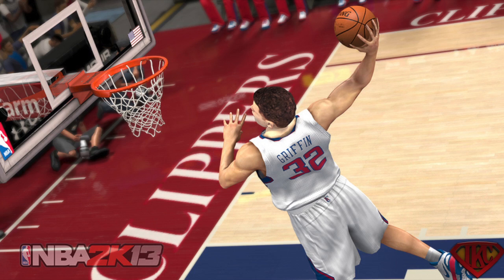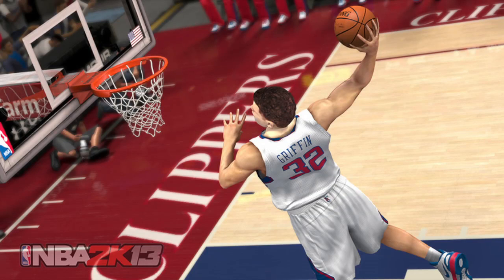NBA 2K13 - New Control Stick, Passing & Real-Time Physics Collision System Feat. IpodKingCarter